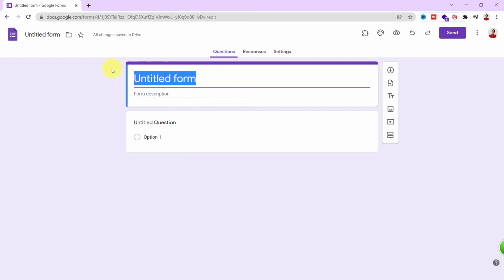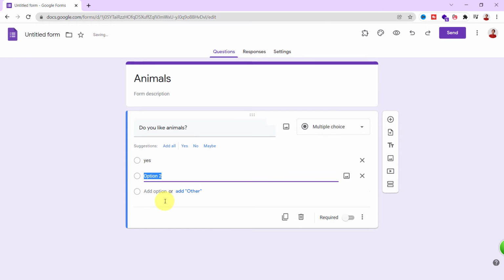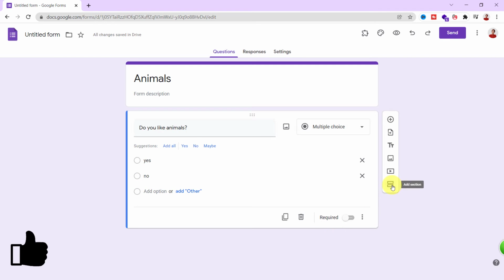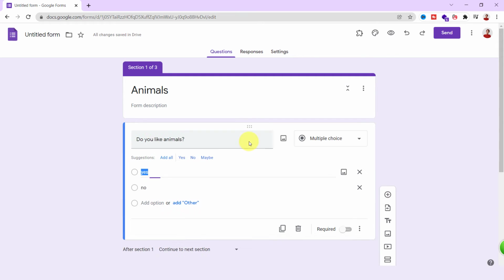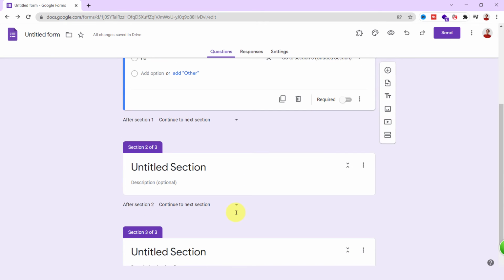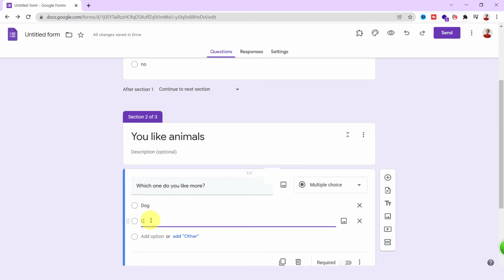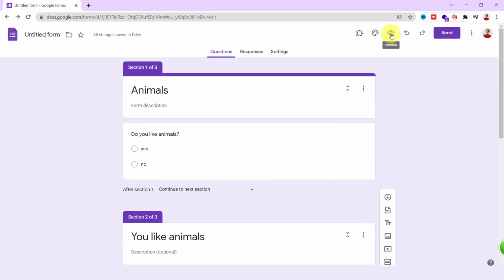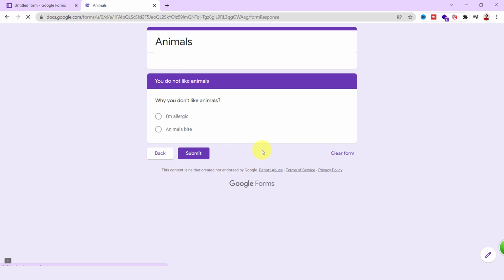How to Add Sub-Questions Based on Answers in Google Form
In this tutorial, you will learn how to sub-question in the google form.
when you create a sub-question, you can have questions based on the answers.
In this video, you will learn how to divide a form into sections. each section has its own page and when you answer the first question, the other questions will be shown based on the answer.
❤️ Help me pay for my first Camera❤️